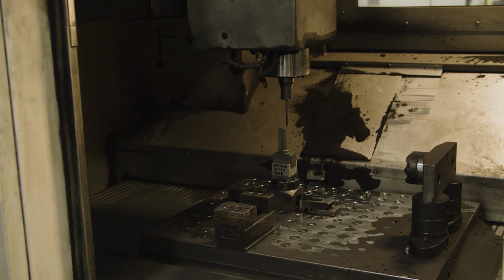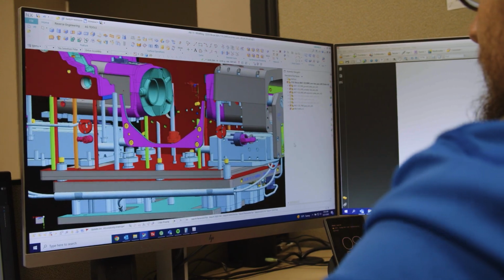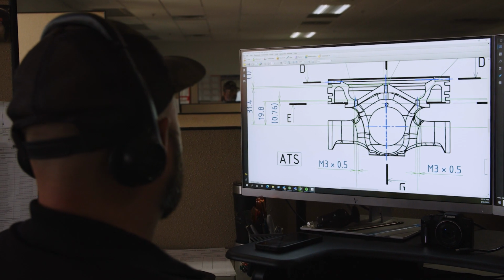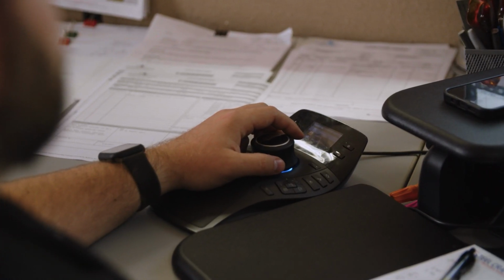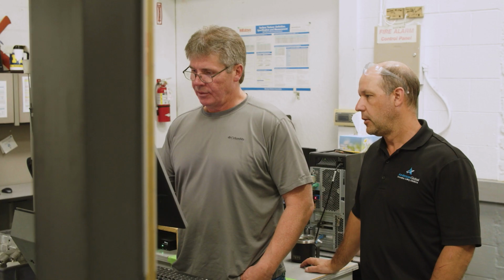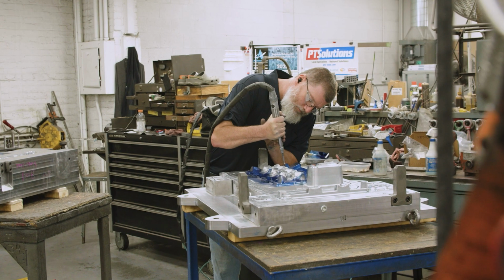What Makes A Great Mold?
🌟 Explore the Art of Mold Making with Us! 🌟

In this 'Our Experts Explain' edition, join one of Anderson Global's esteemed Project Leaders as they delve into the critical elements of a good casting mold. This expert video is a must-watch for anyone in the industry, from beginners to seasoned professionals.

🔍 Discover the secrets behind designing and crafting molds that not only meet but exceed industry standards. Learn about the precision, materials, and innovative techniques that go into making a mold that ensures quality and durability in every cast.